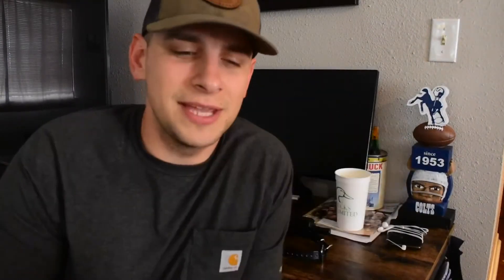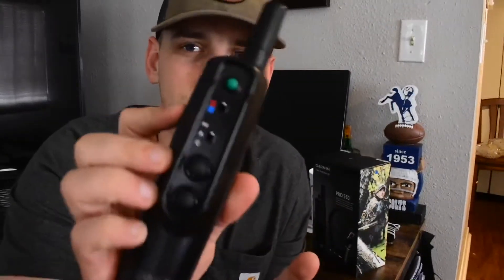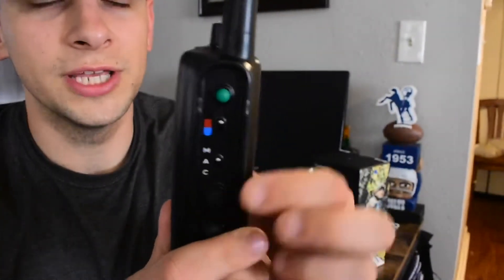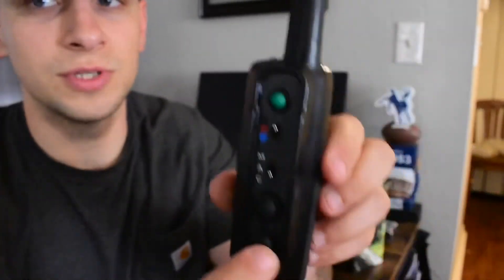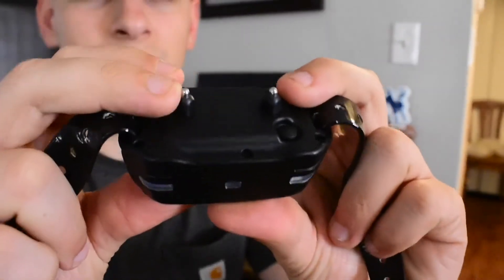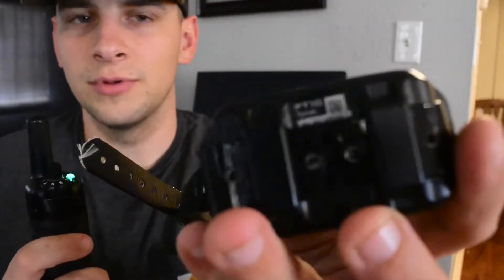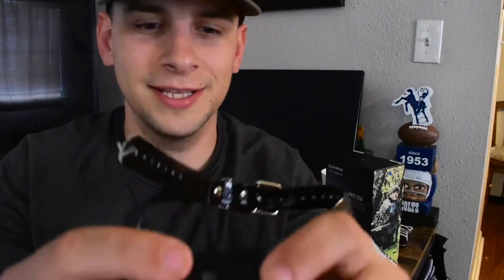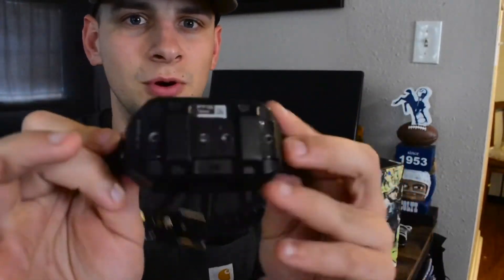Garmin TriTronics 550 PRO E-Collar Review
Garmin Pro 550:

Gear I use:

Decoys:
Flex Float Mallards
Mojo Rippler
Mojo Baby Drake Spinner
12V Monsters MOJO Remote:
Mojo Gadwall
Mojo Teal

Boone’s Dog Blind

Ducks
Blind Bag
Drake Jacket

Doves
Lucky dove

Filming
Nikon D5600